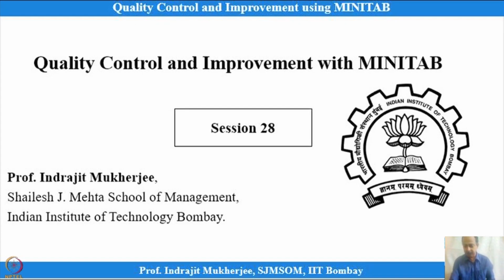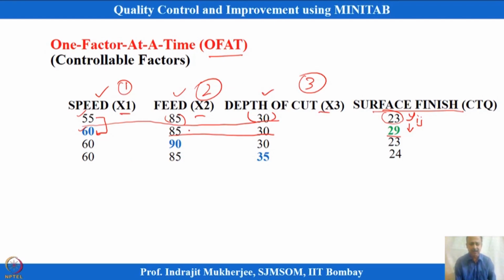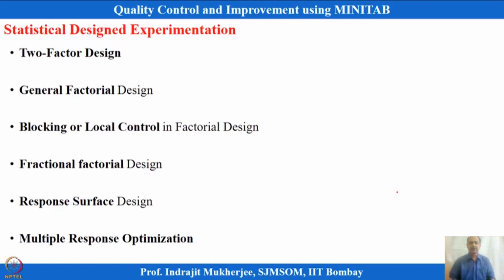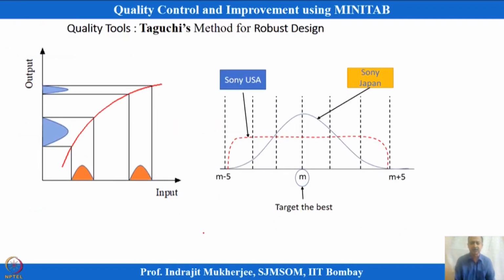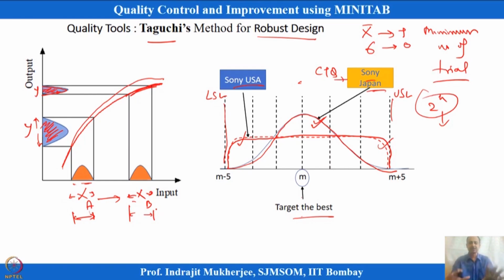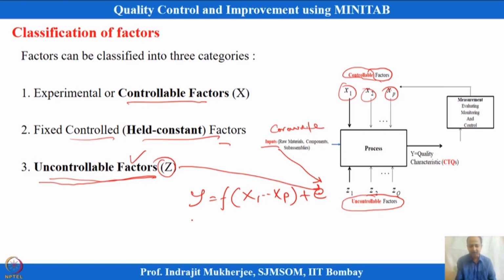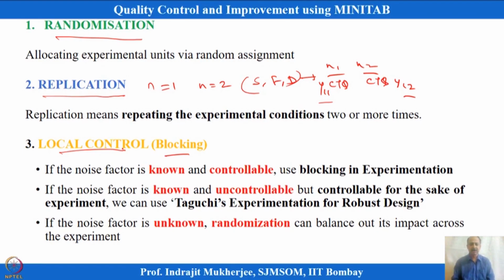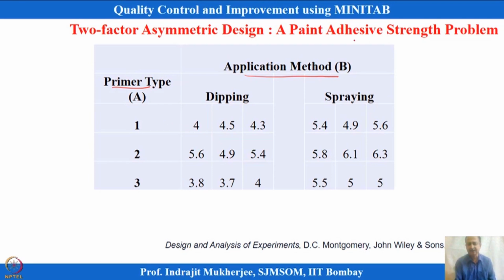Lecture 28: Design of Experiment, One-factor-at-a-time experiment